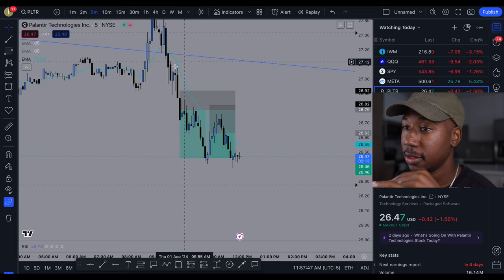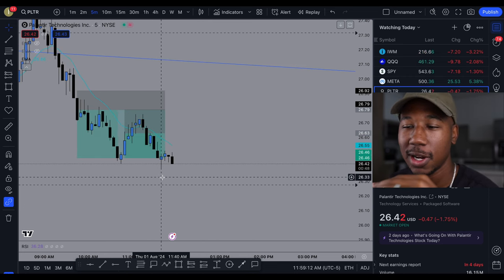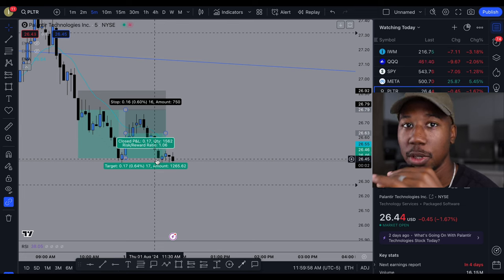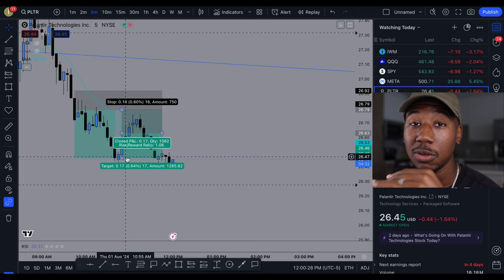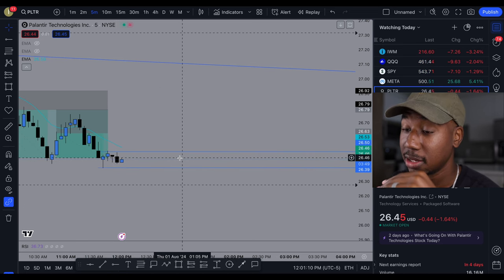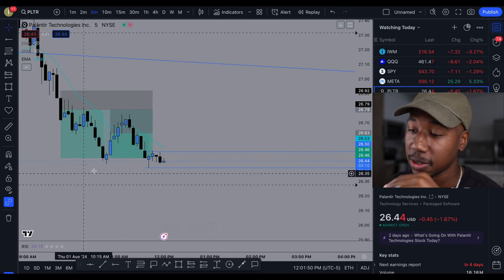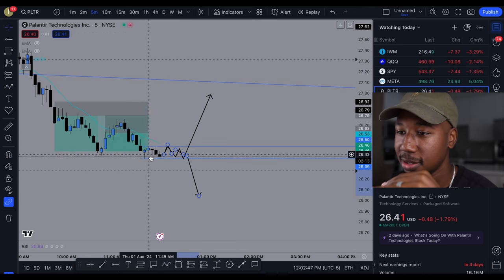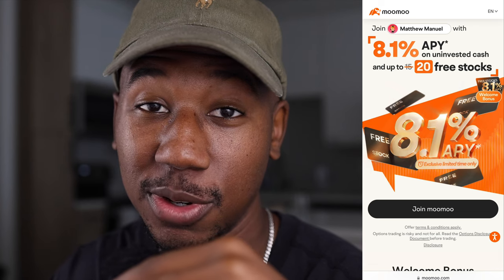How I Spot Potential Reversals In the Chart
In this video just sharing some things that I may see in the chart that may lead me to take profits or look for a reversal trade.